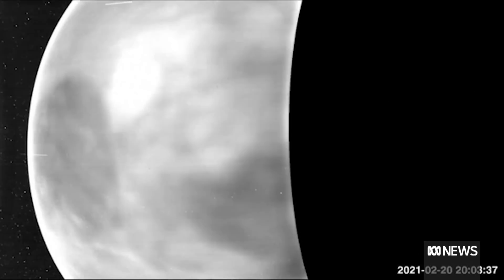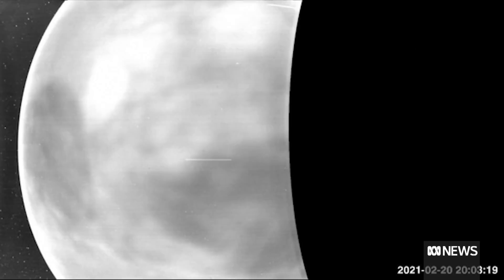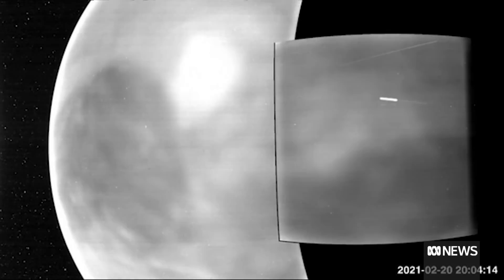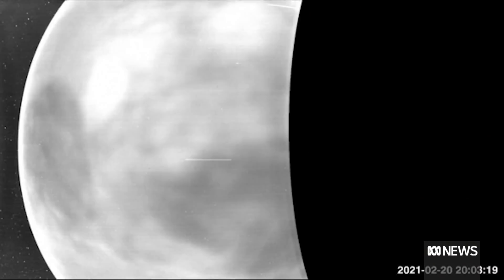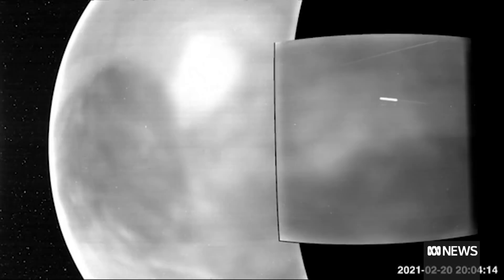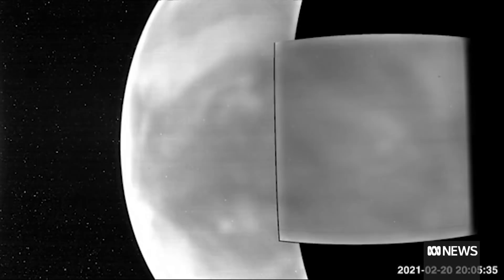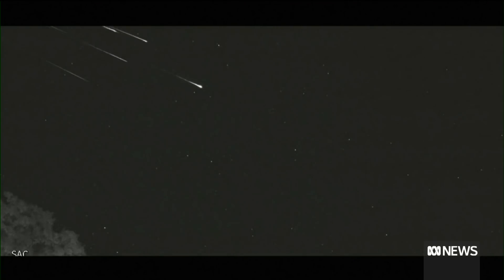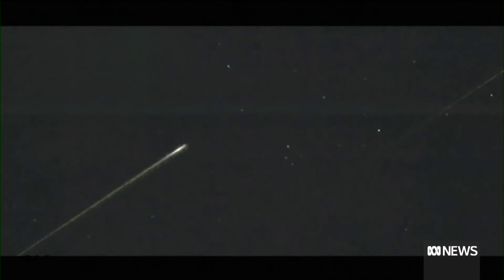Solar storm knocks out 40 newly launched SpaceX satellites | The World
It's been a big week in space news, with the first visible images of the planet Venus taken by a NASA spacecraft, and a solar storm knocking out as many as 40 satellites. Astrophysicist at the University of Melbourne Clare Kenyon tells The World she's also marking International Day of Women and Girls in Science.